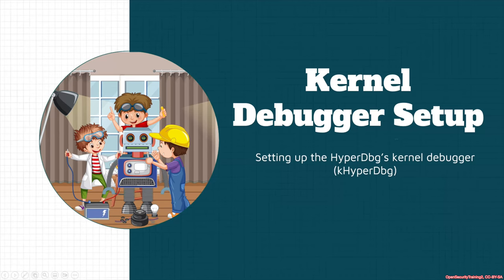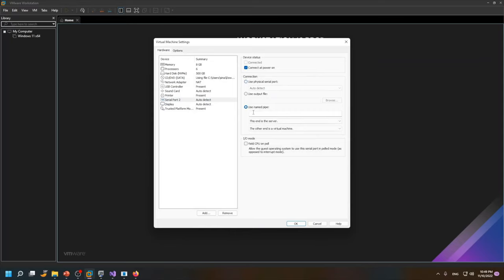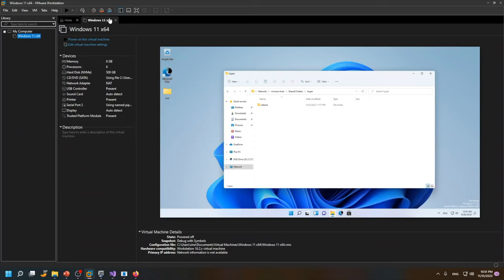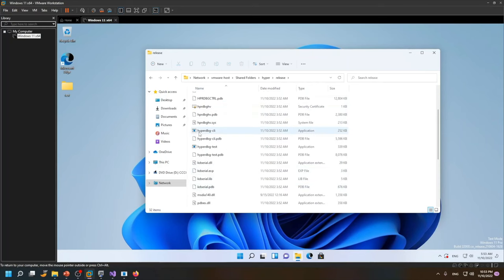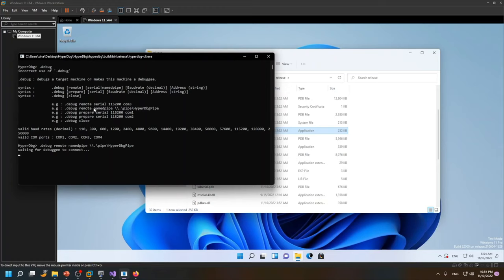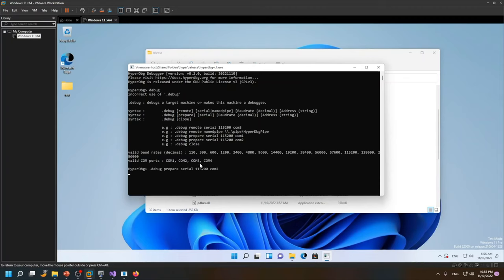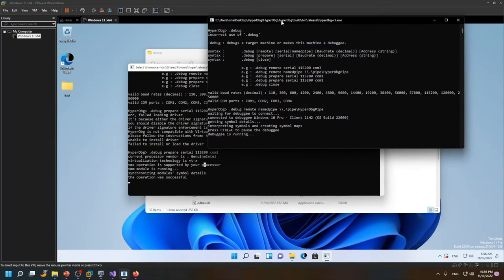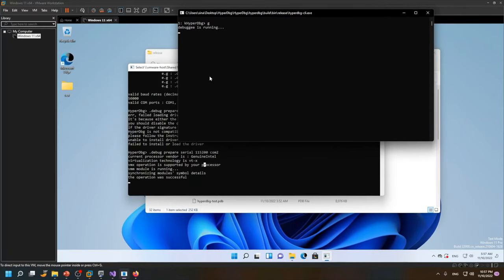Dbg3301: HyperDbg 03 03 kHyperDbg